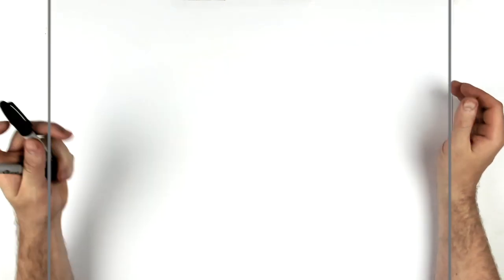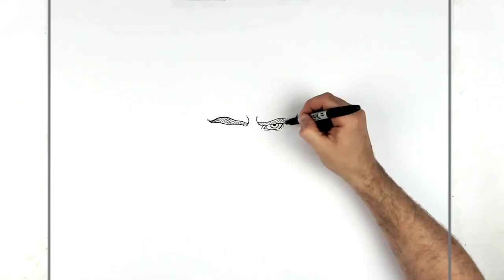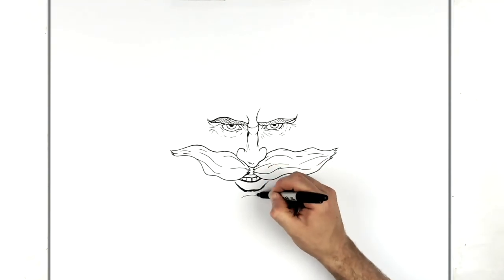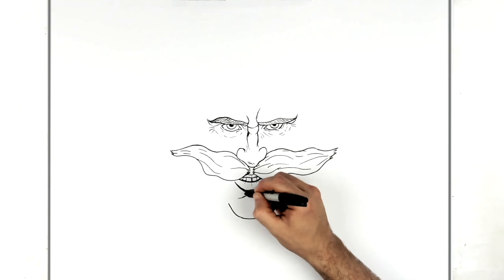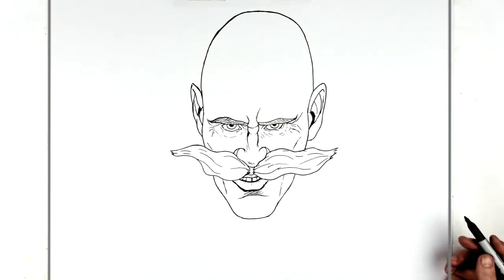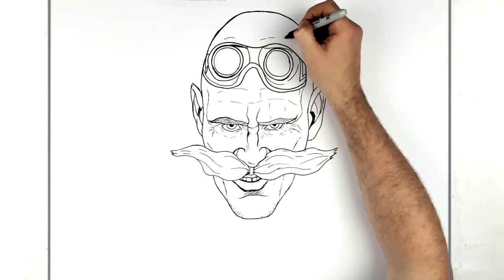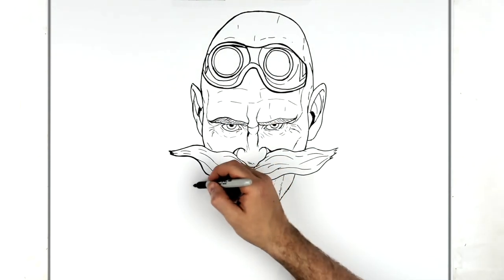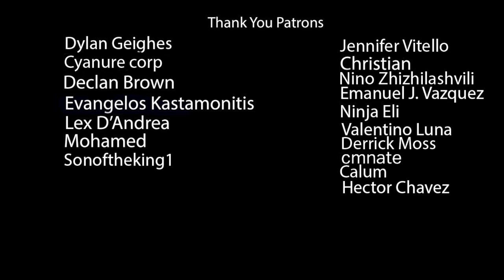How To Draw Dr. Robotnik | Step By Step | Sonic The Hedgehog 2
Learn How To Draw Dr. Robotnik Step By Step From Sonic The Hedgehog 2